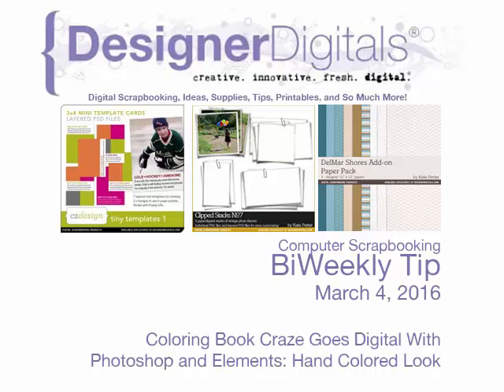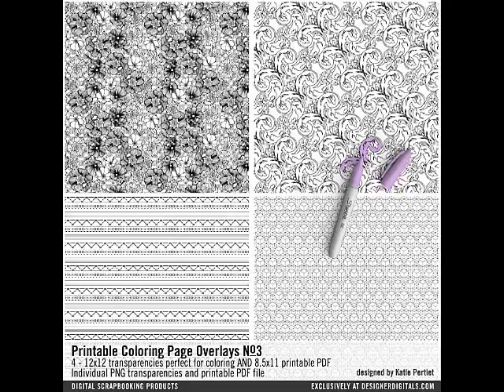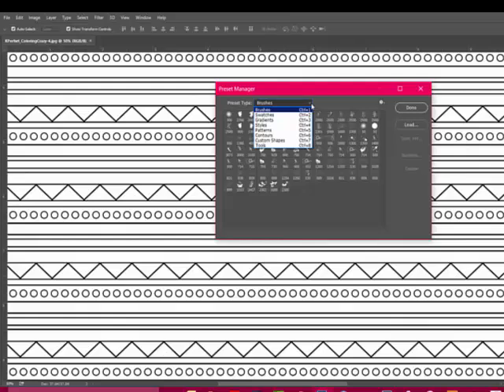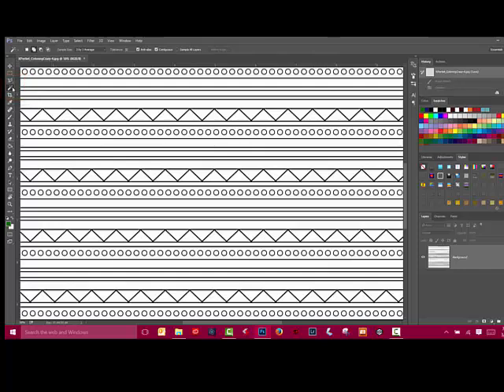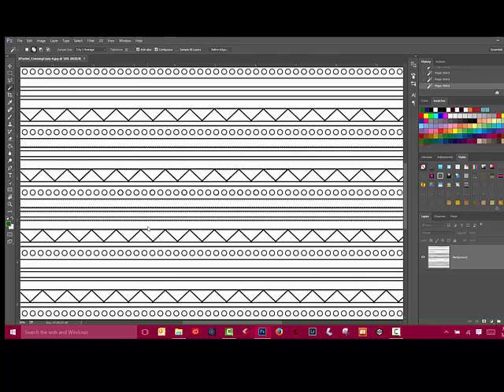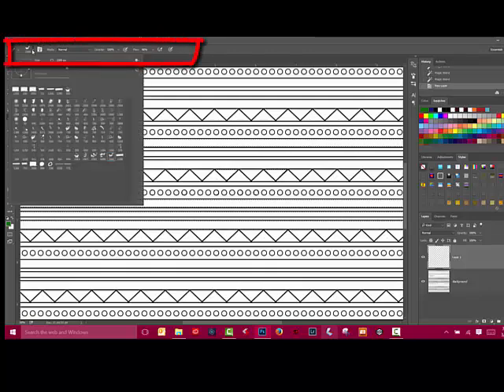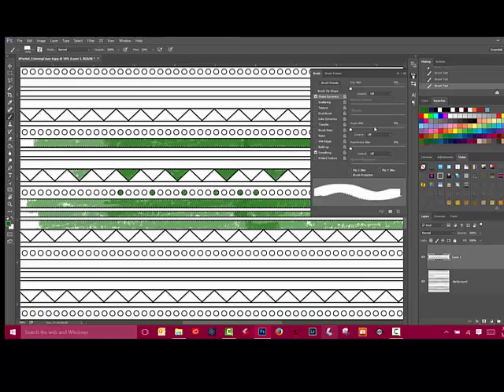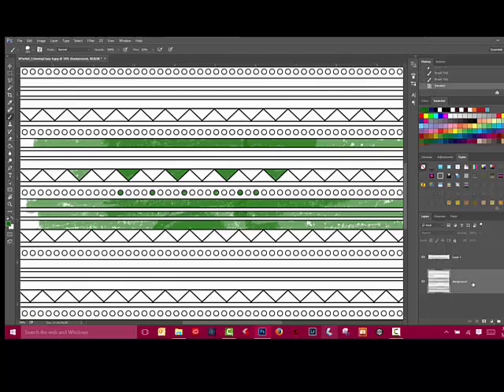Coloring Book Craze Goes Digital With Photoshop and PSE: Hand Colored Look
Adobe Photoshop and/or Photoshop Elements Video how-to from DesignerDigitals. This week: Coloring Book Craze Goes Digital With Photoshop and PSE: Hand Colored Look.